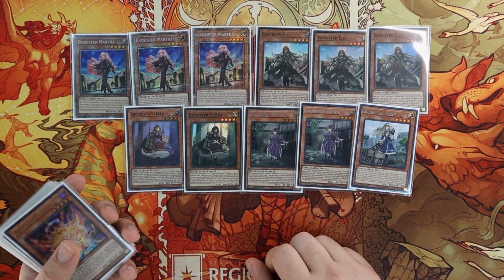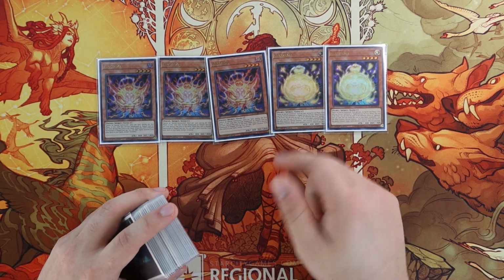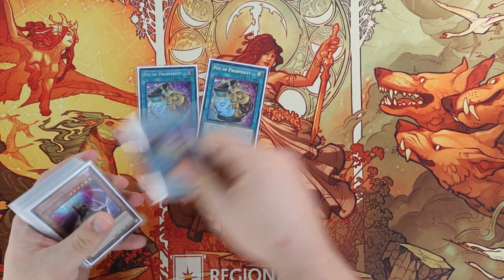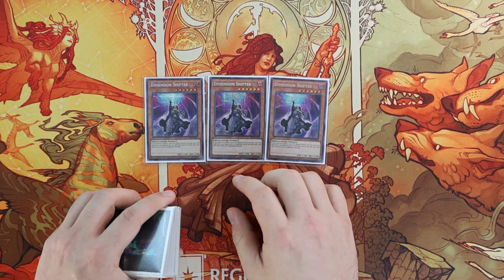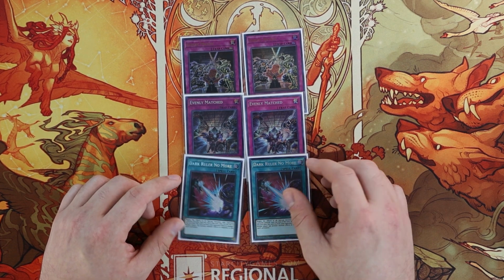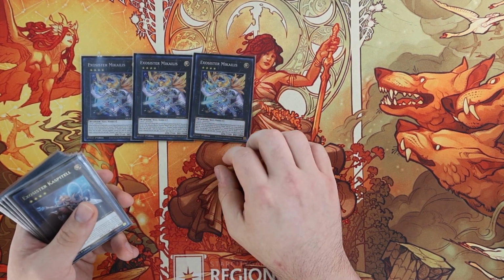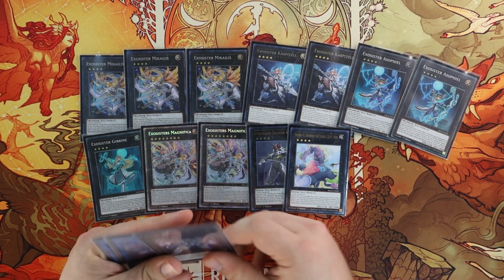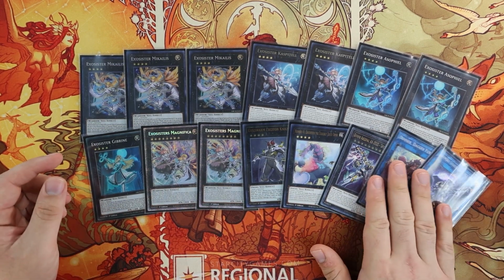INSANE LIST: Exosister Deck Profile! | September 2023 | Yu-Gi-Oh!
NEW CORRECT RATIOS! In this video we cover Exosisters for the September 2023 Yugioh format. This list is insanely efficient and consistent. If you have any questions, leave them down in the comments below!